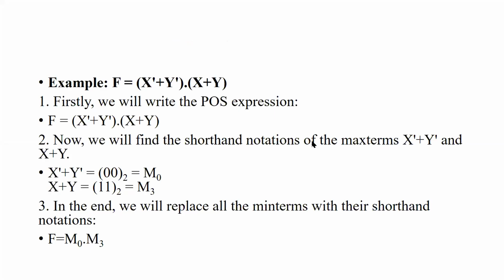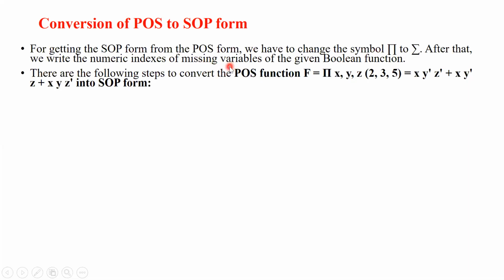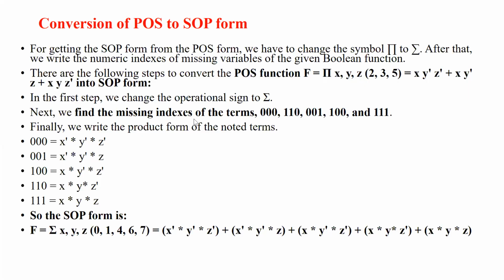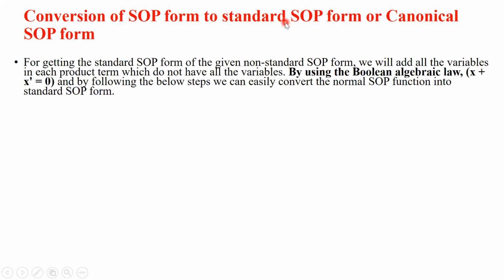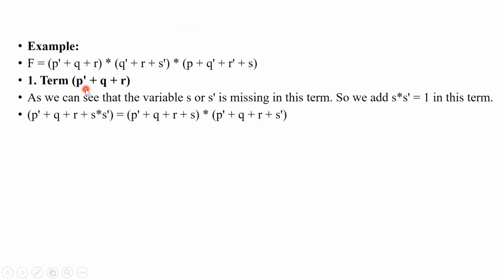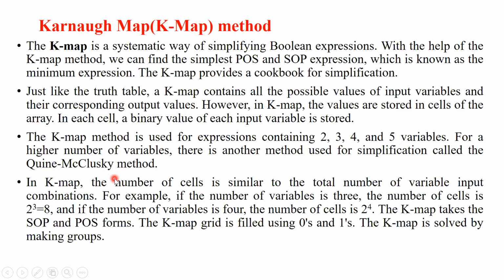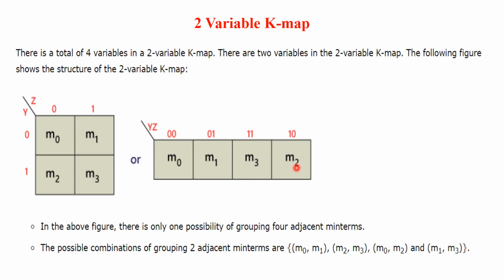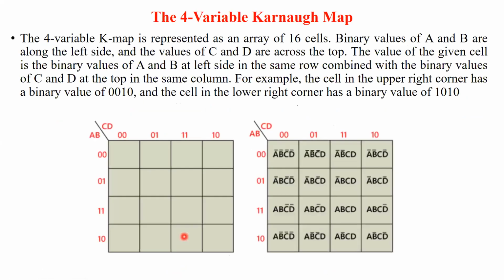DSD lect 11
SOP to POS conversions and Introduction to K map